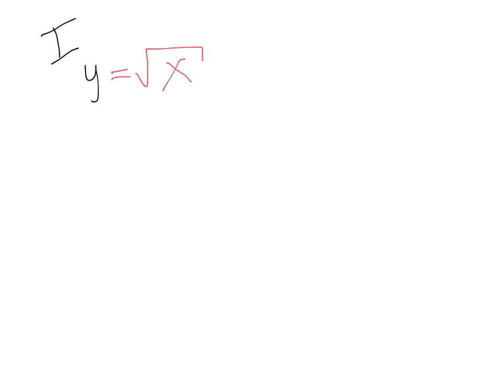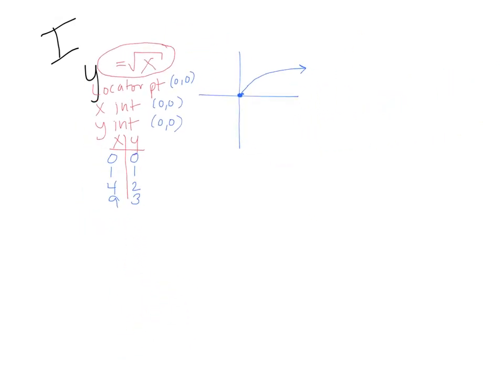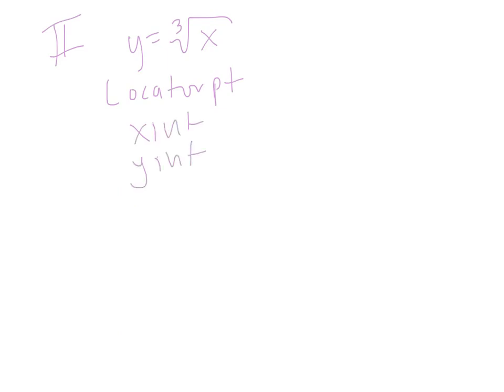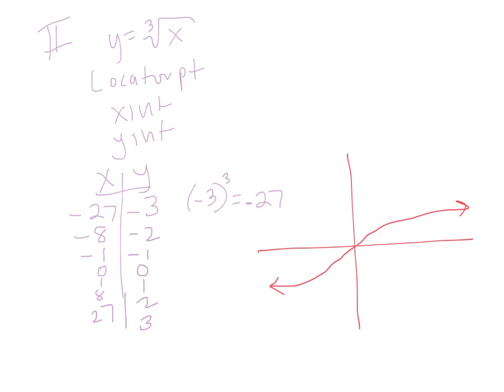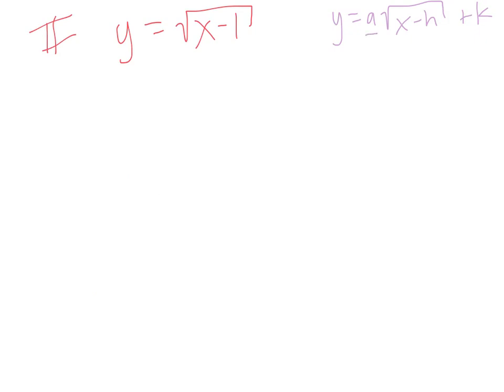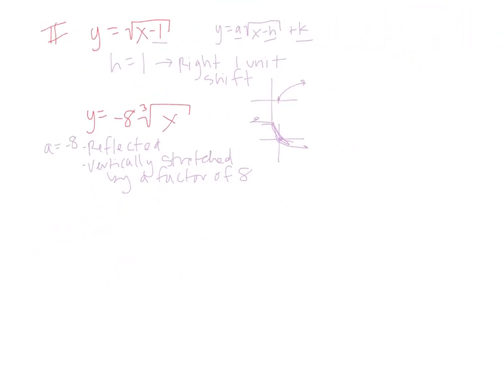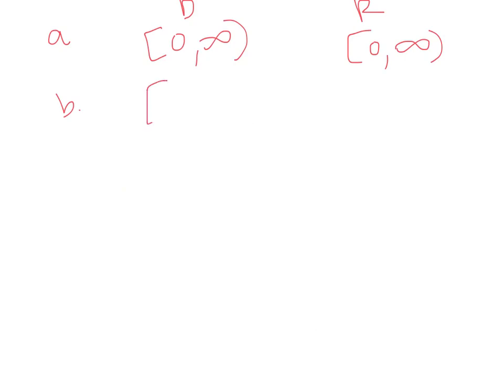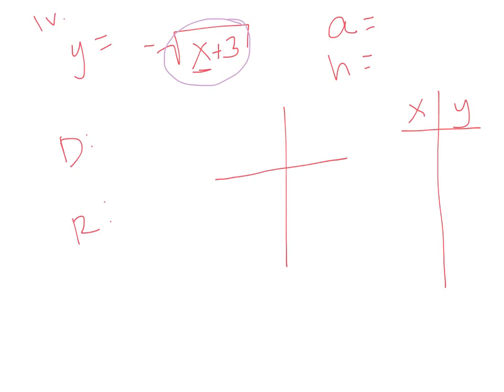3 30 Graphing Radicals